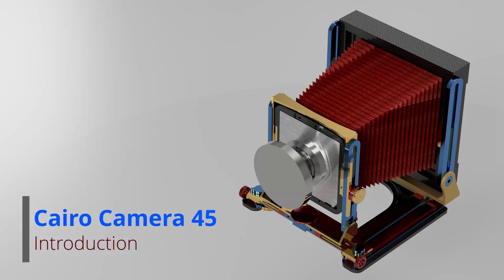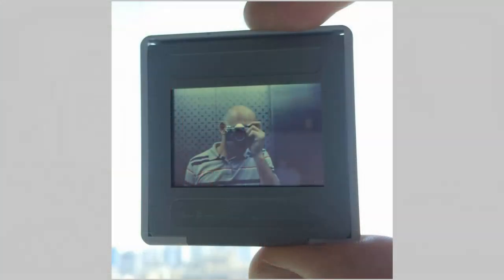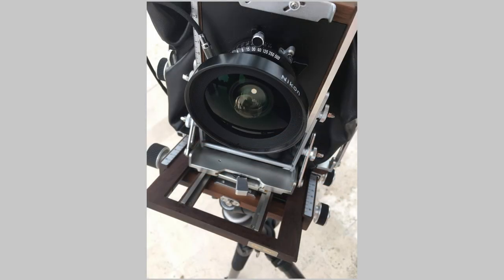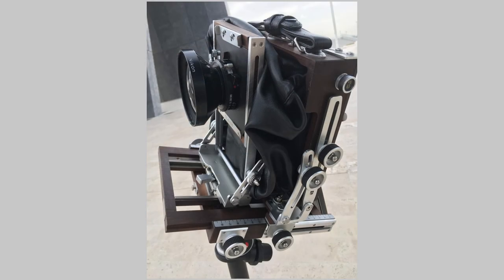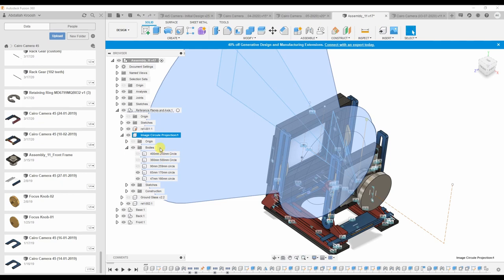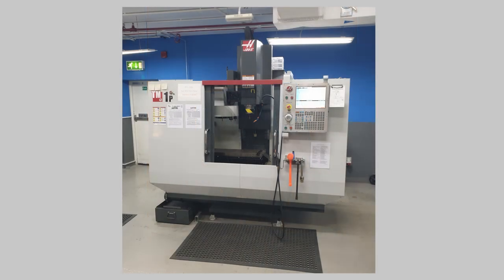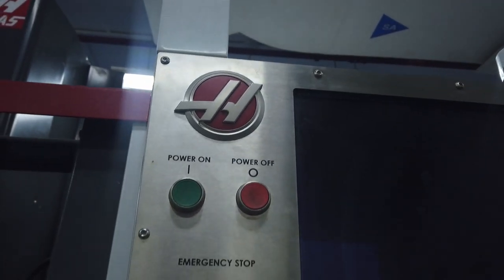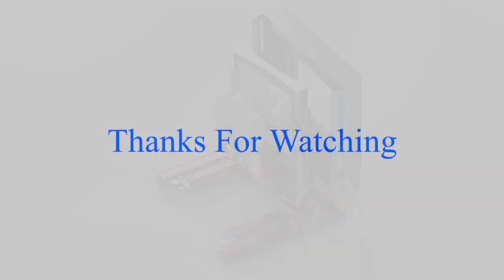01 - Cairo Camera 45 - Introduction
This is the introduction to a video series where I design and build a 4x5 field camera.
The objective is straightforward. To make a field camera which has all of the advantages of a monorail.
Appreciate all the comments and feedback on the build.